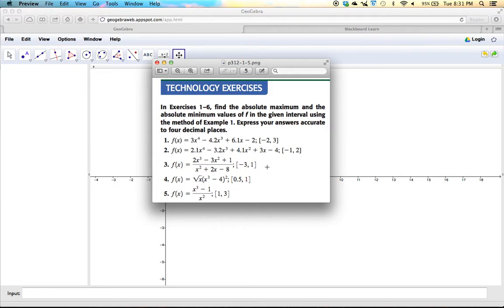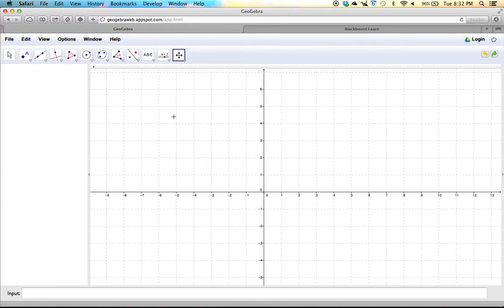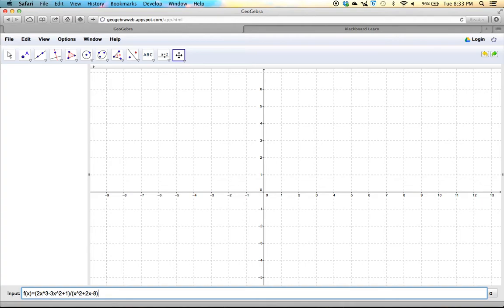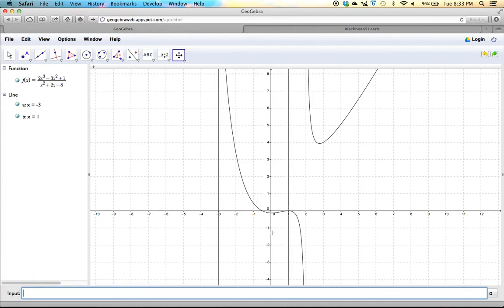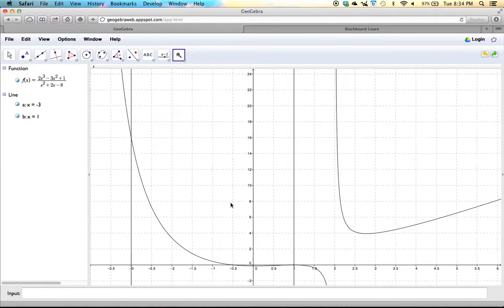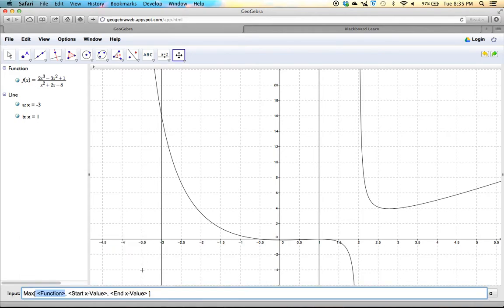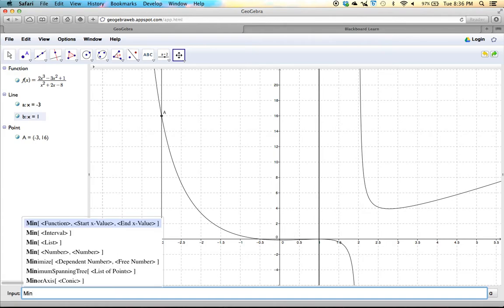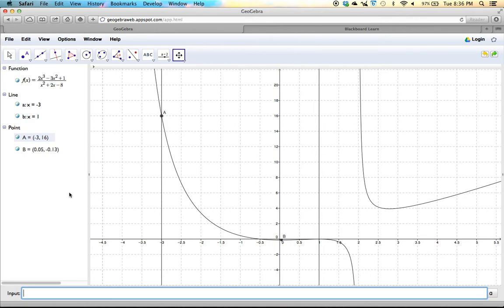geogebra max min